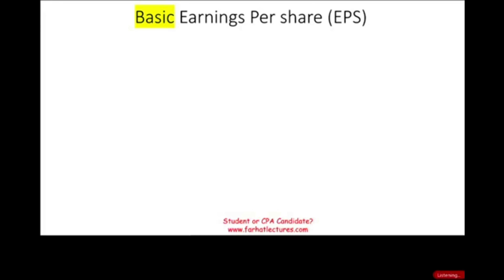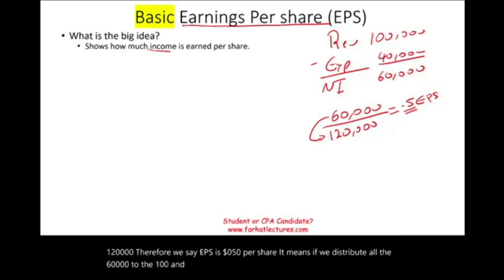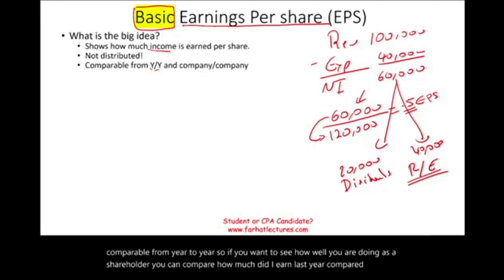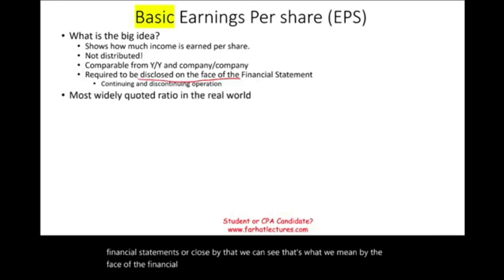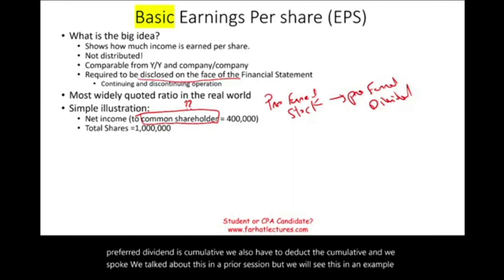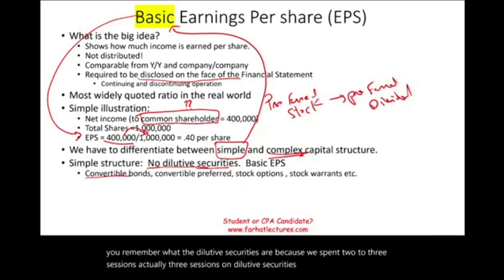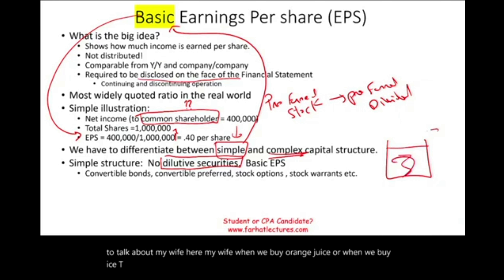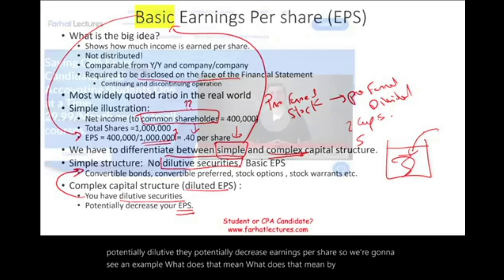Earnings Per Share EPS Explained With Example. FAR CPA Exam.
In this video, we cover earnings per share EPS using an example.  This topic is covered in an intermediate accounting course and CPA exam.

Earnings Per Share (EPS) is a key financial indicator that helps investors understand the profitability of a company on a per-share basis. It's calculated by dividing the company's net income (earnings) by the number of outstanding shares. The formula looks like this:

EPS = Net Income − Dividends on Preferred Stock/ Average Outstanding Shares
EPS=  Average Outstanding Shares
Net Income−Dividends on Preferred Stock
Importance of Earnings Per Share
Earnings Per Share is crucial for investors as it offers a direct insight into a company's profitability and financial health. High or increasing EPS values often indicate a profitable, growing company, making it an attractive option for investors. Conversely, low or declining EPS could signal financial troubles. This metric is widely used in the financial industry to assess company performance, compare potential investments, and forecast future earnings.

Calculation of Earnings Per Share
The calculation of EPS starts with the net income, which is the company's total earnings after expenses, taxes, and costs have been deducted from total revenue. From this figure, any dividends on preferred stock are subtracted since EPS only concerns common stockholders. The result is then divided by the average number of common shares outstanding during the period. This average accounts for any changes in share count due to stock issuance, buybacks, or other factors.

Variations of Earnings Per Share
There are different variations of EPS that investors may encounter, including:

Basic EPS: Calculated using the formula above, basic EPS doesn't adjust for any potential dilution—additional shares that could be created from stock options, convertible securities, etc.
Diluted EPS: Adjusts the basic EPS calculation to include the impact of all potential dilution, providing a "worst-case" scenario EPS. It's particularly relevant for companies with significant numbers of stock options, warrants, or convertible securities.
Using Earnings Per Share in Investment Decisions
Investors often use EPS in conjunction with other metrics and ratios to make informed investment decisions. A common application is the Price/Earnings (P/E) ratio, which divides the company's current share price by its EPS. The P/E ratio helps investors assess if a stock is overvalued, undervalued, or fairly valued compared to the market or its peers.

Conclusion
Understanding Earnings Per Share is essential for anyone involved in investing or analyzing stocks. It provides a clear view of a company's profitability on a per-share basis, allowing for easy comparison across companies and industries. As such, EPS is a fundamental concept in finance and a critical metric for investors, analysts, and corporate managers alike.